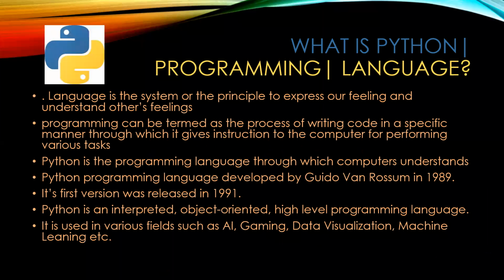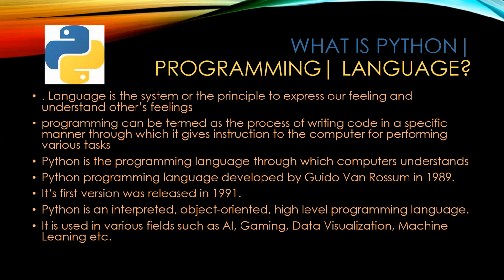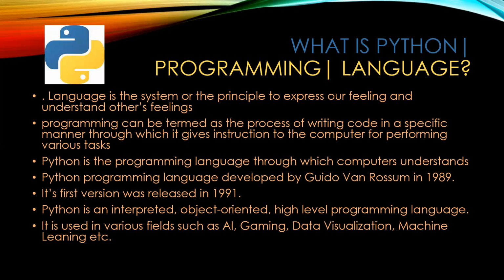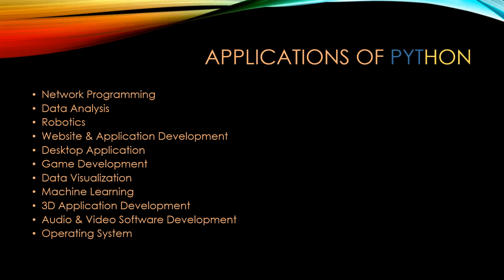Python Programming Language Video #1 Let's Learn With Josh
This video explains what all can be done using python programming language. You can create game using python, create website using python, create machine learning projects using python, create GUIs using python. This all can be done very very easily in python without any hassle and the best part is that this series is for absolute beginners. come join me on this channel and lets learn python as fast as possible!
Python was the most requested tutorial on this channel. These python lectures will teach you the real meaning of python along with a lot of examples. With these python lectures, we will cover a lot of examples and exercises. I used to get questions like what is python, when will you release python language tutorial, when are coming back etc.
Now you can learn python without any hassle. These python lectures are easy to understand and will make you appreciate beauty of python.
This python programming tutorial in covers everything about each and every python concept
After watching this course, you will be very successful in learning python in.
Also plz share and like and also comment what you want to learn after python and your questions.

Here are my previous video's link-